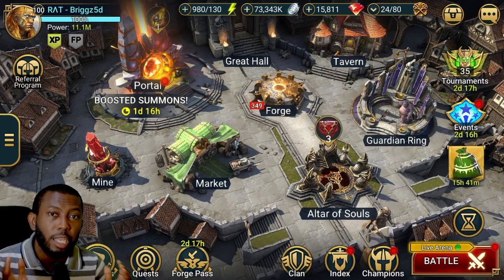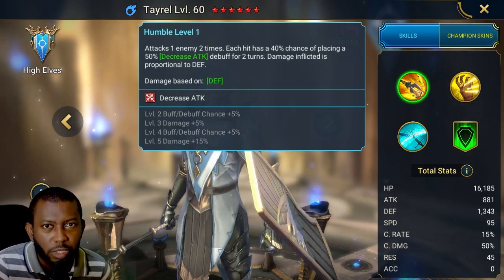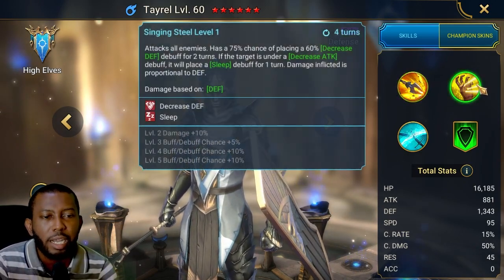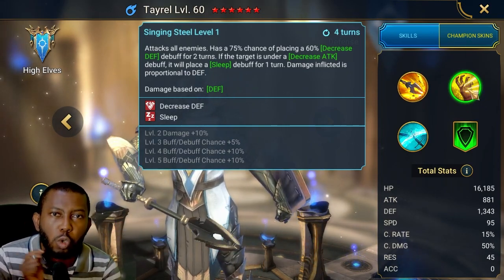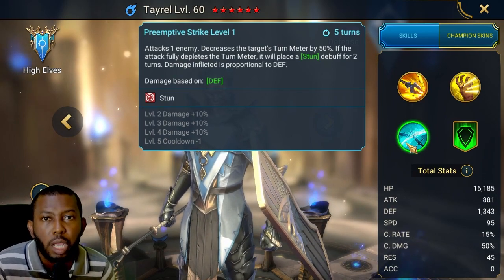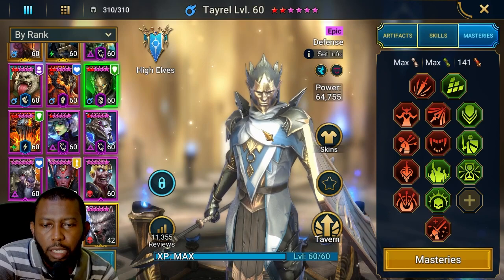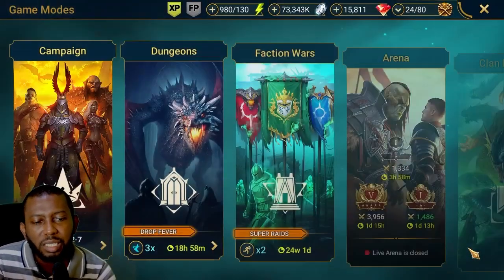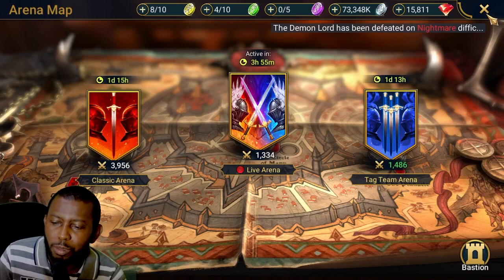The ONLY Way to Build Tayrel | Full Guide & Masteries | Raid: Shadow Legends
Almost every Epic champion obtained in the early game is useful but not all make it to the end game. Tayrel is one of those extremely useful champions who got less popular in the new content and higher difficulties.

It's easy to hype him and show off high stats build that could be viable for some end game content but i don't think he deserves it.
Let me know in he comments where you use this champion.

0:00 Intro
01:27 Skills
07:23 Best Artifacts & Stats
11:12 Blessing
11:45 Masteries